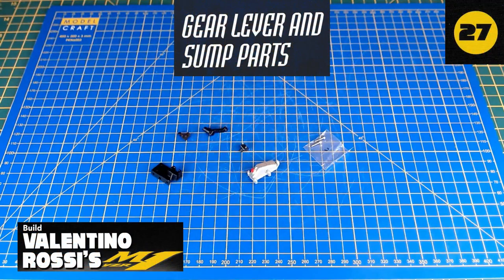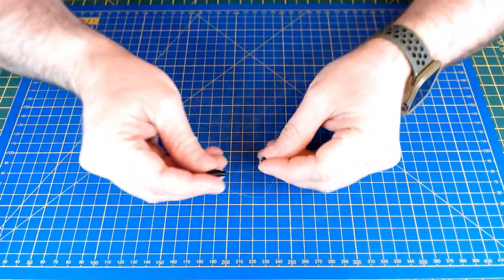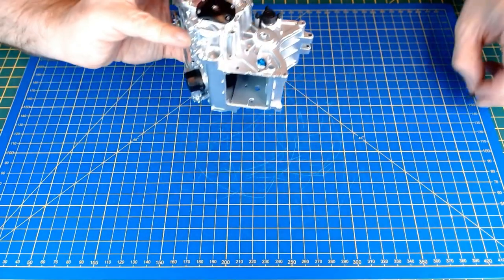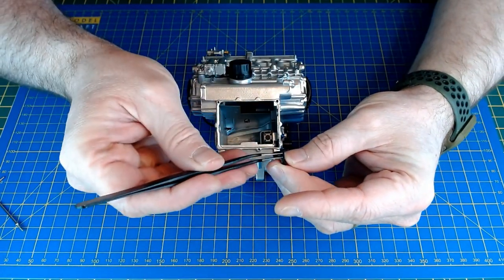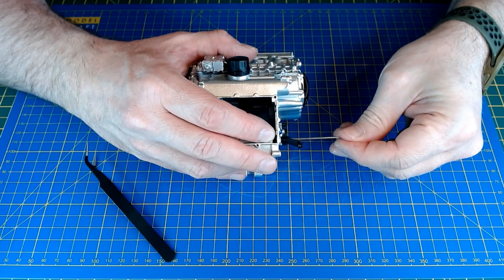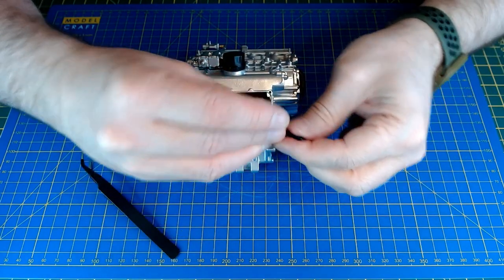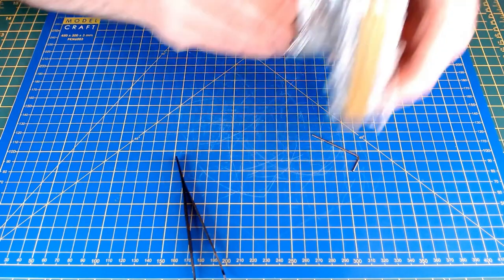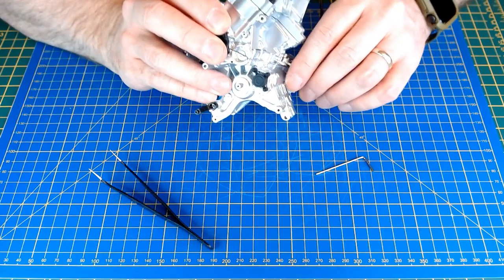Build Valentino Rossis's YZR-M1 Moto GP Bike - Issue 27. A 1/4 Scale motorbike by DeAgostini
In this issue I am continuing the assembly of the engine.

Please if you can come and join me as I build up this model over the next 91 issues.